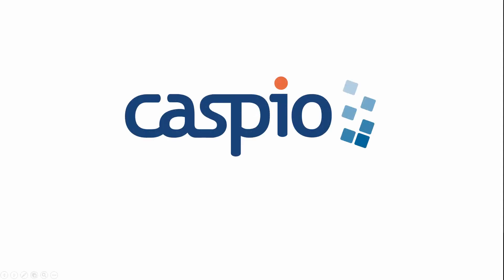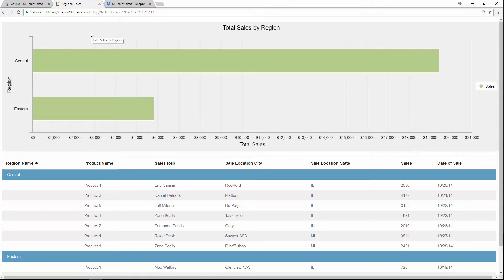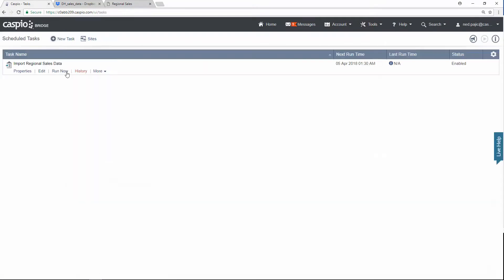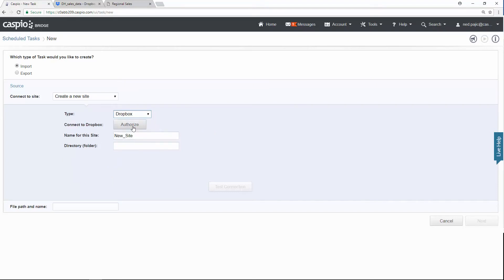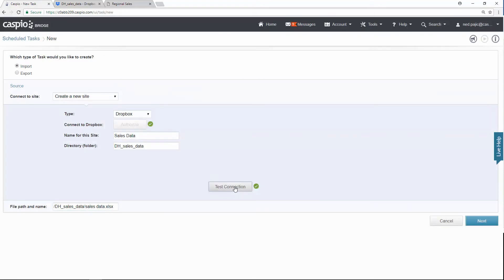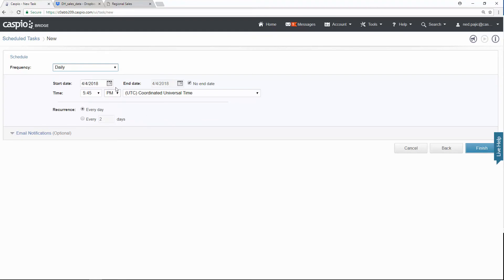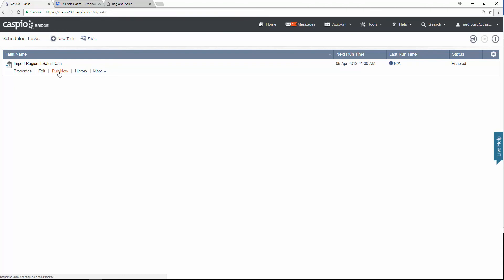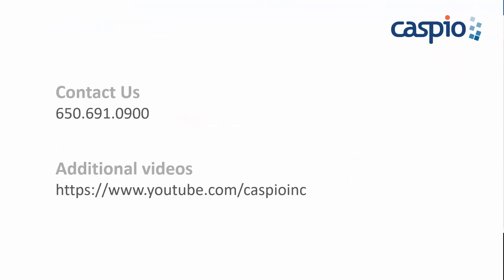Creating Scheduled Tasks to Automatically Import Your Data to Caspio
In this video, we'll walk you through on how the DataHub feature works, and how it can be configured inside your Caspio account to schedule an import of data.